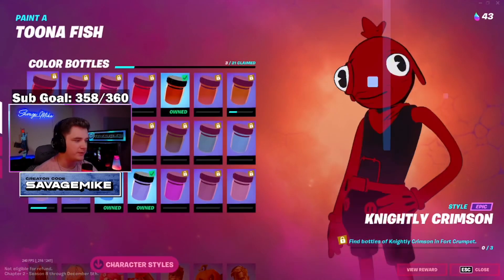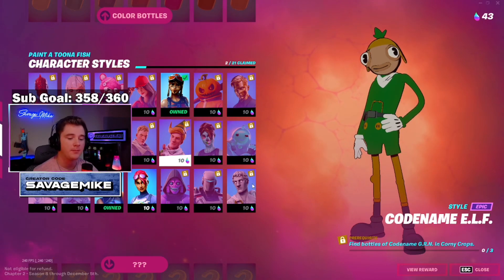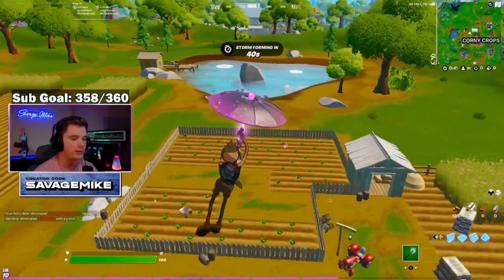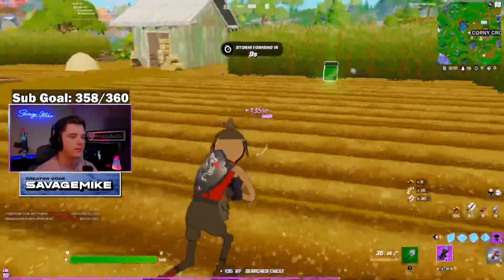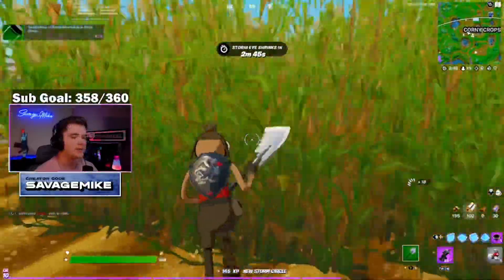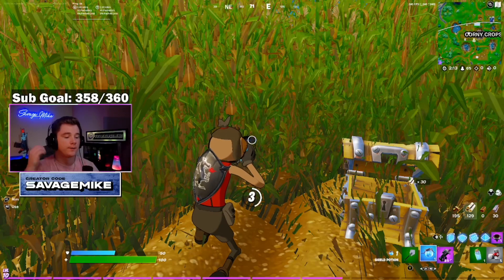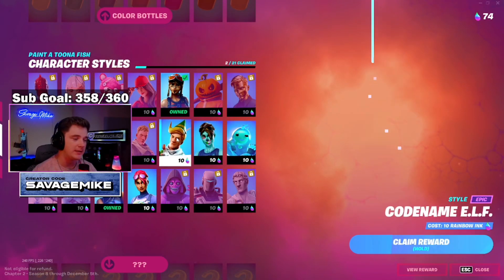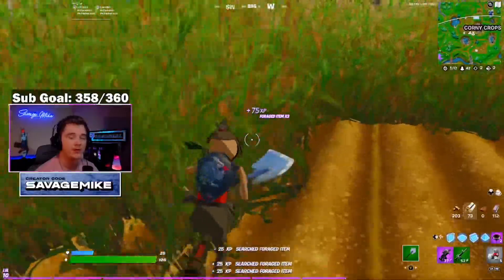How to Unlock All Styles for Toona Fish In Fortnite!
Use code SavageMike in the item shop for goodluck!

 fortnite item shop fortnite gameplay fortnite highlights italkfortnite
 fortnite update
 fortnite chapter 2 season 8 fortnite leaks fortnite season 8
 fortnite sky fire